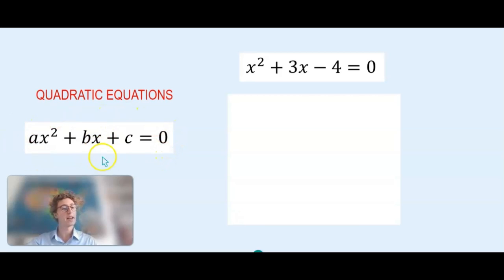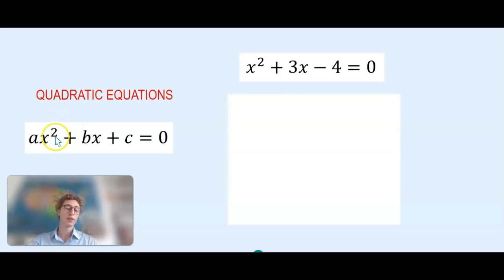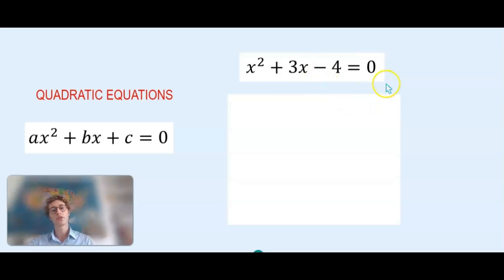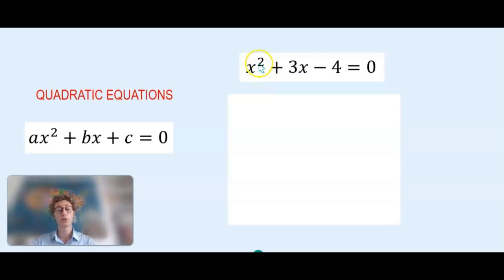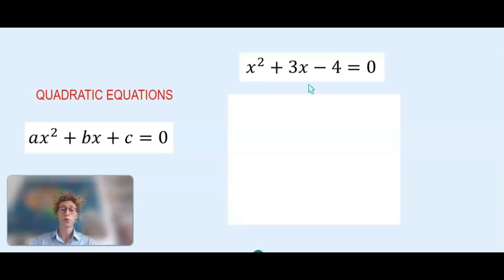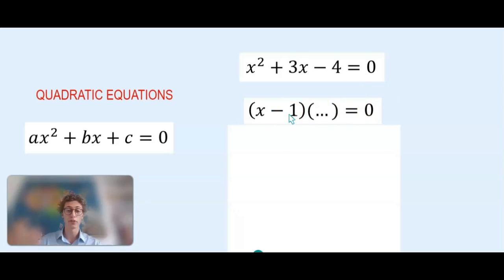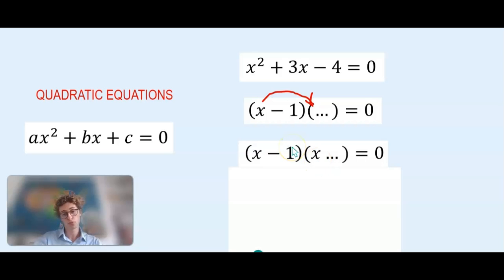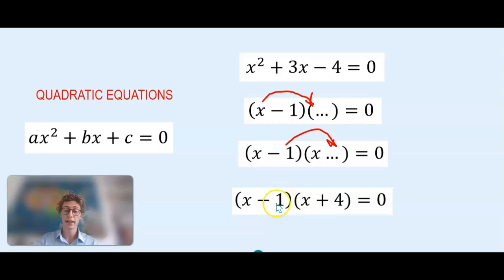Quadratic Equations - Private Tutor Orazio | Telios Tutors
Experienced maths and science tutor Orazio shares an introductory lesson on quadratic equations. Interested in working with Orazio?